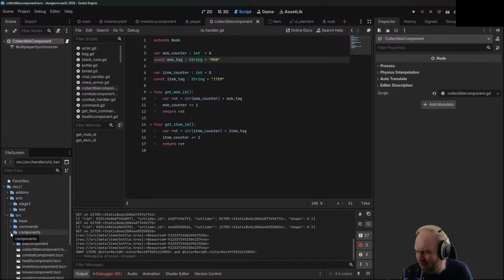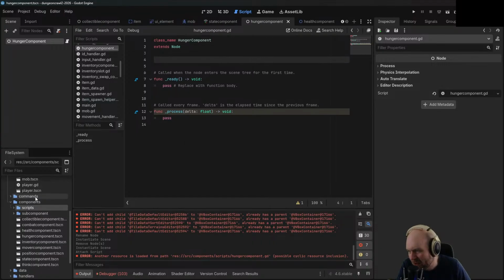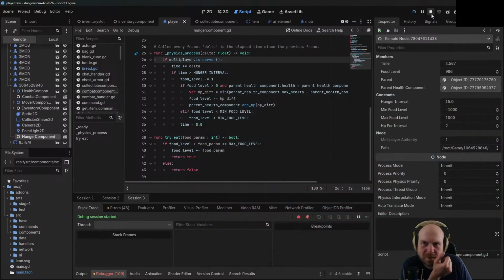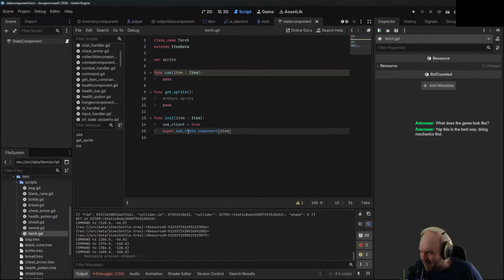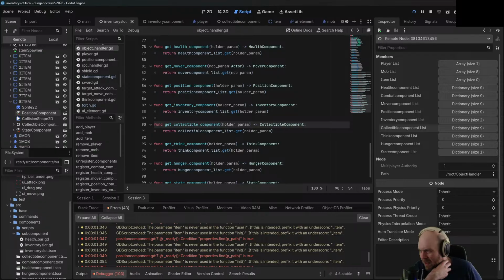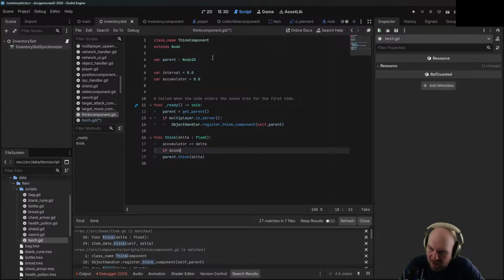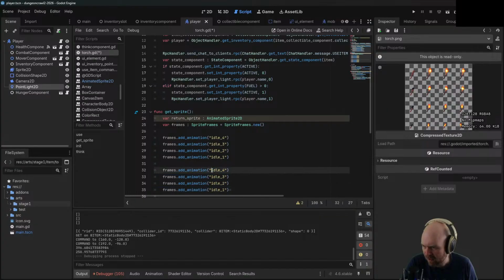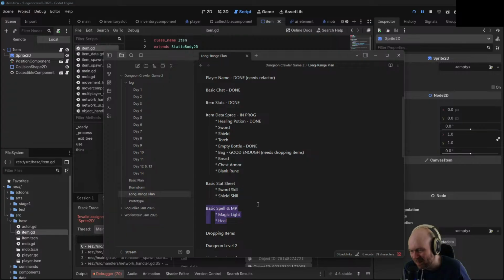Making a new dungeon crawler (day 15)